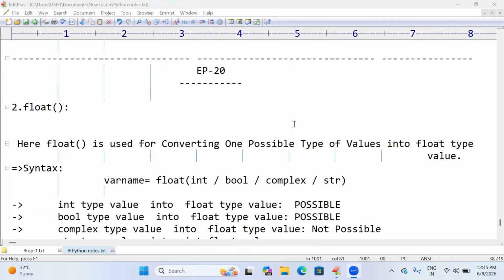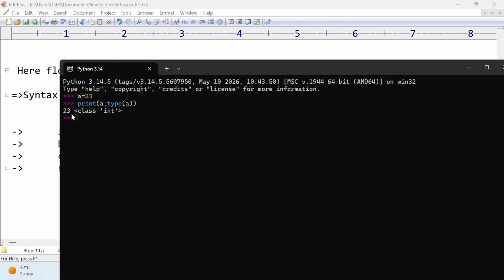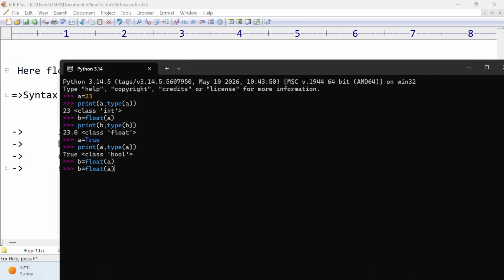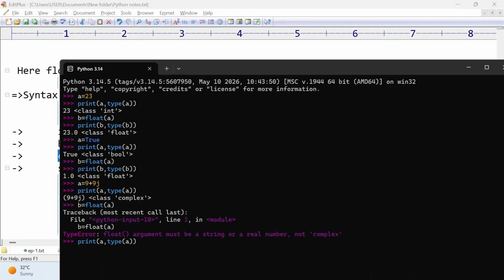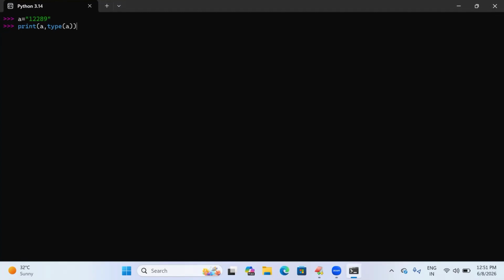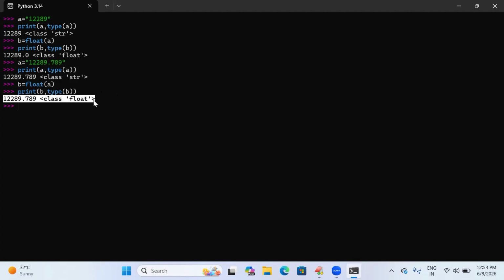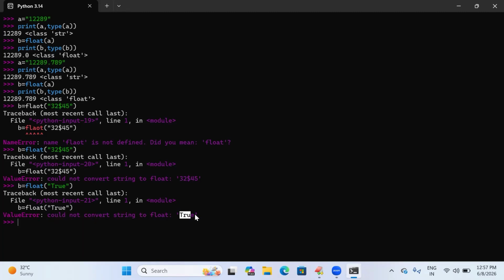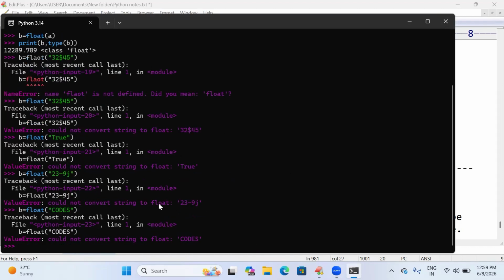Type Casting Techniques float() EP-20